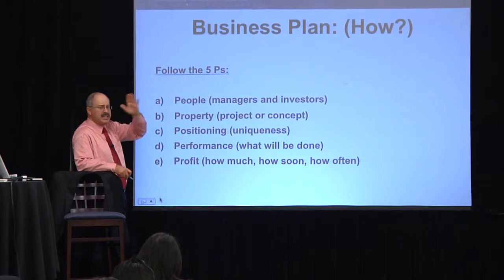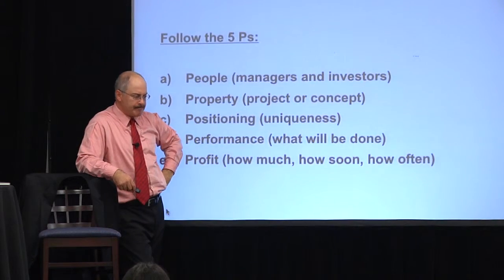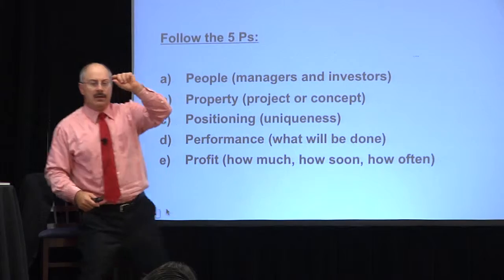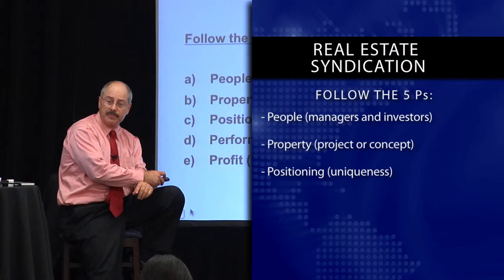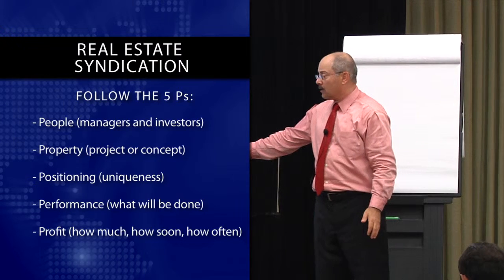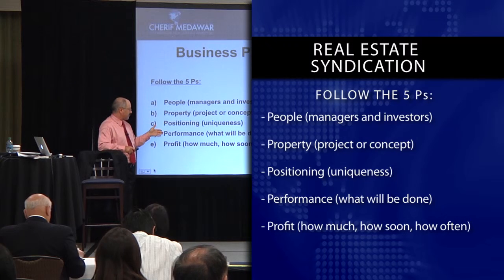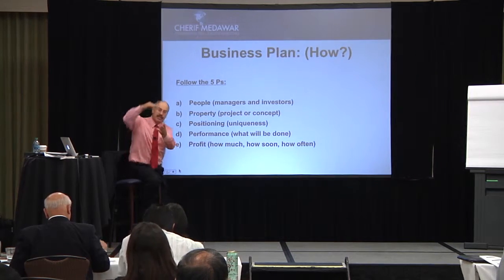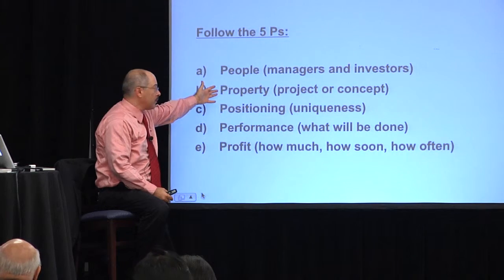Cherif Medawar reveals the simplest formula for writing a business plan